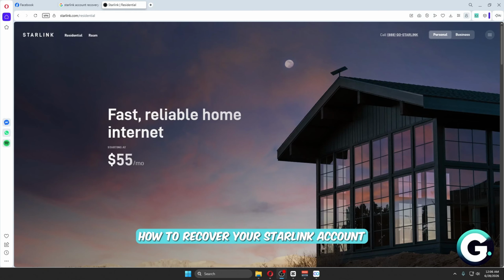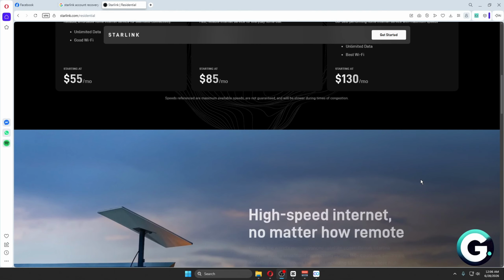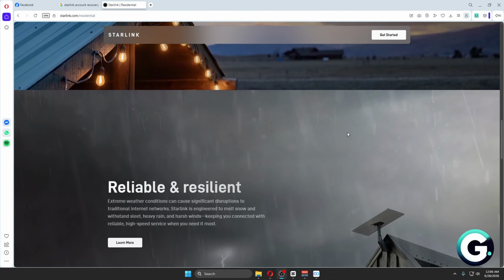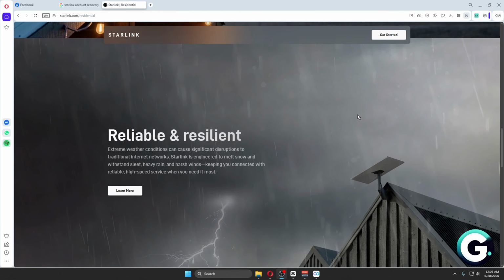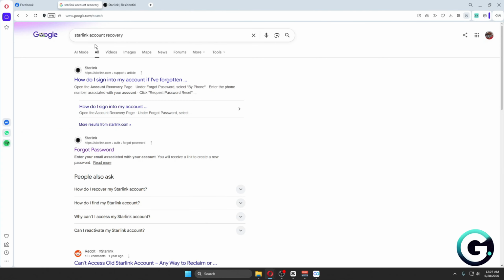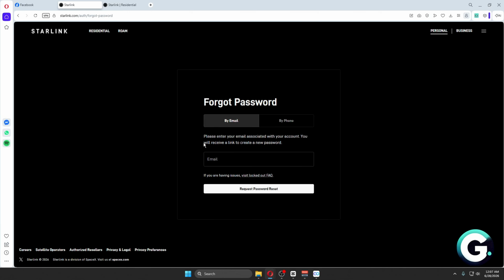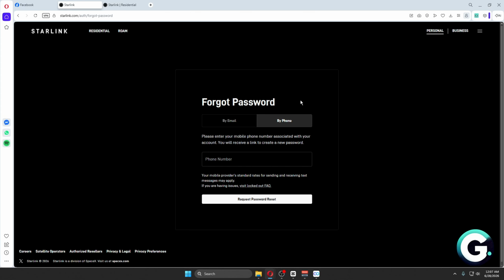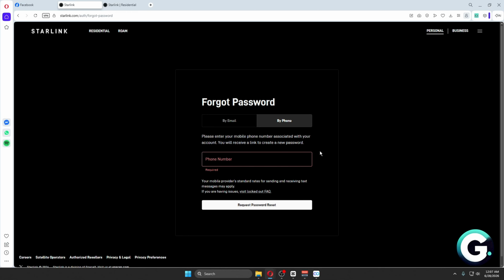How To RECOVER Your Starlink Account (EASY) 2026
How To Recover Your Starlink Account (EASY) 2026 is explained step by step in this tutorial. Learn how to recover access to your Starlink account using the available recovery options and troubleshoot common login issues. Follow along to regain access quickly and avoid unnecessary delays.